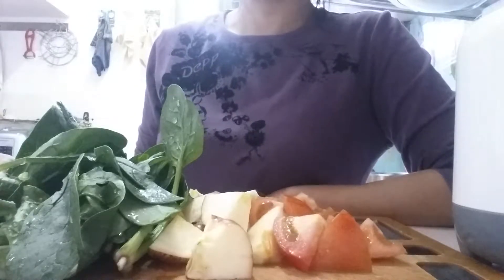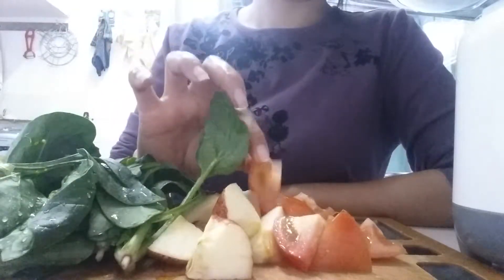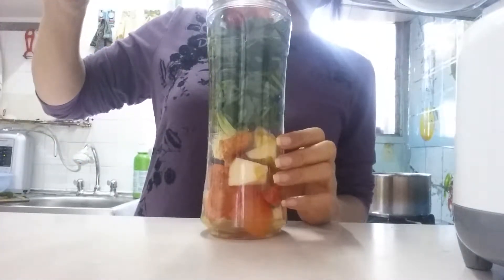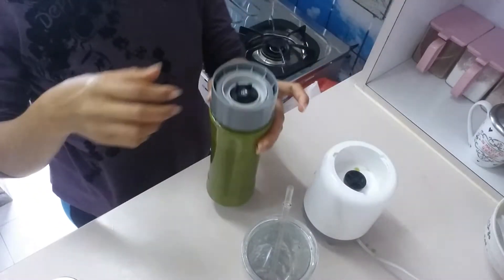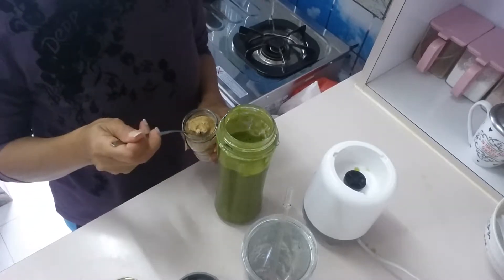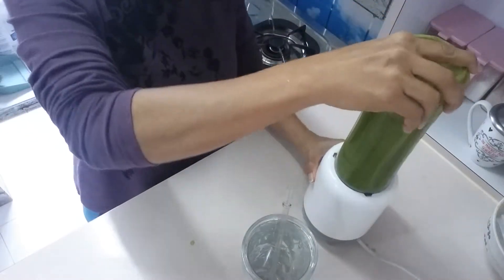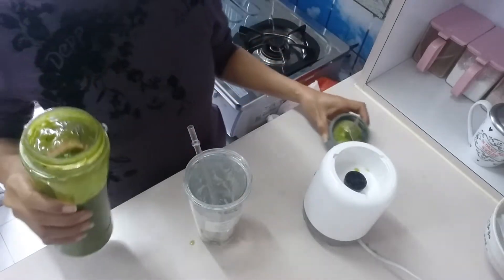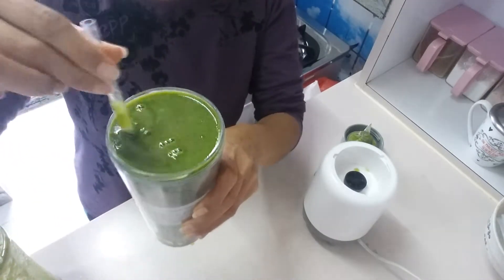How to lose weight w/this raw veges/fruits smoothie juice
* 1 apple
* 1 tomato
* a handful of baby spinach
* 1/2 tspn organic flaxseed